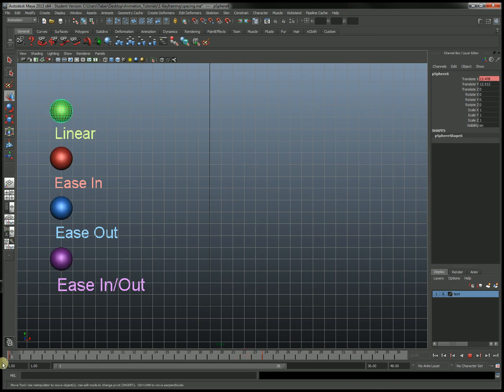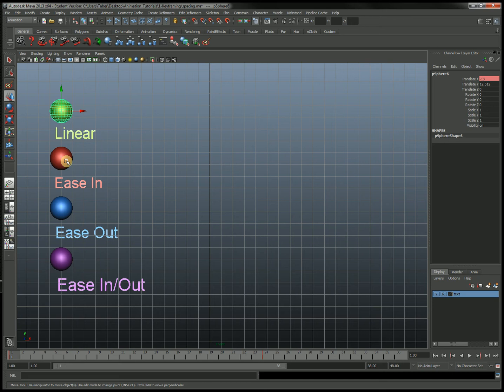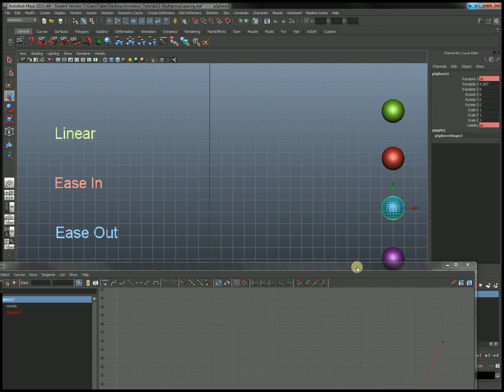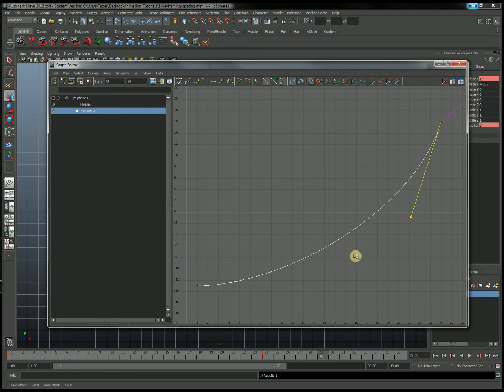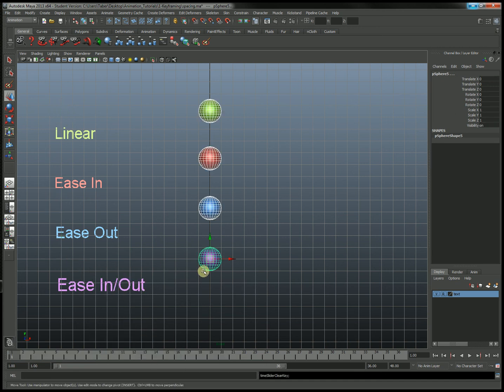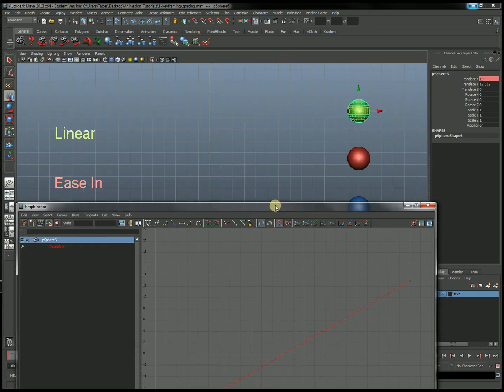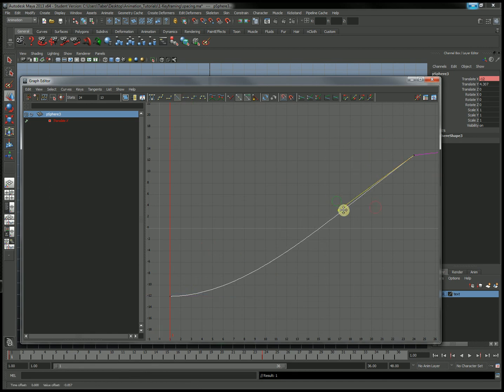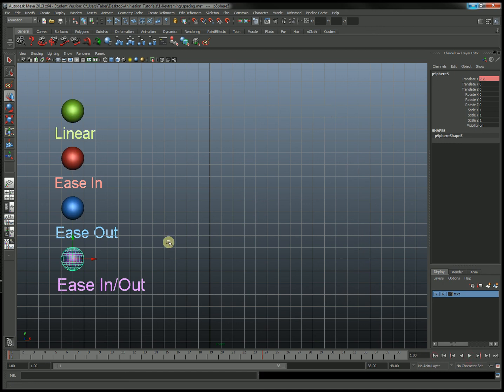Intro to Maya Animation Part 5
Using all the skills we've learned, we model linear motion, ease in, ease out, and ease in/out.